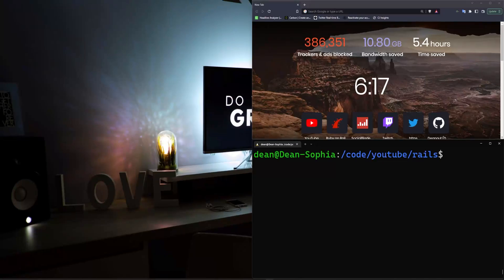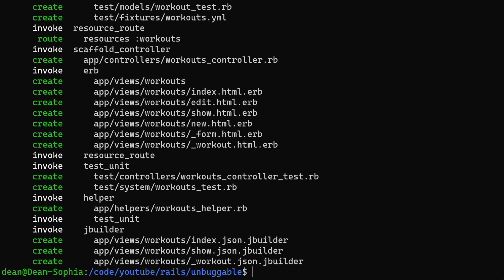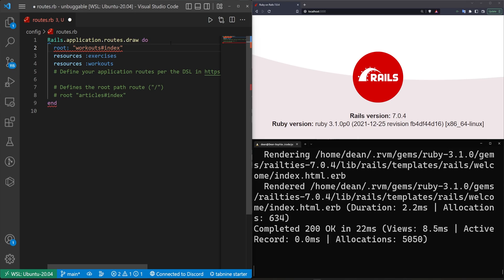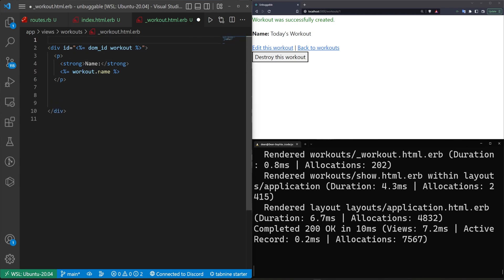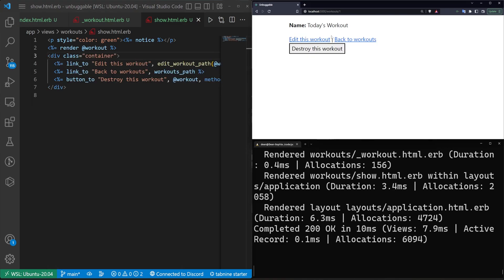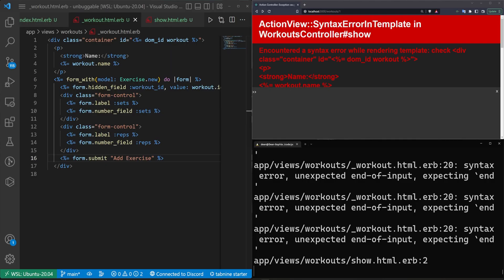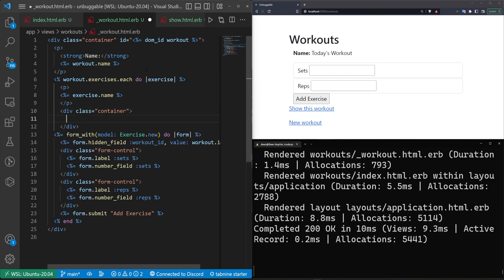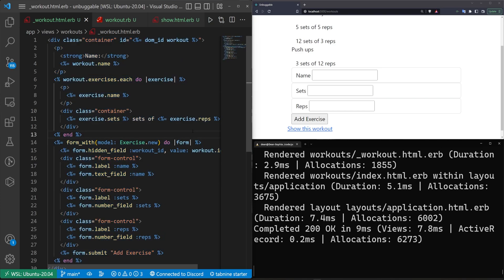The Video Ends If There's A Bug In The Rails App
The video ends if I make a mistake or code a bug in this Rails app. So, you know, it'll end pretty fast.

Tech used:
Ruby On Rails 7
My Brain - Couldn't get this one to work though. Couldn't find any documentation either.

Timestamps
0:00 Video Begins With Ruby On Rails 7 App
10:00 Nice try, no spoilers :)